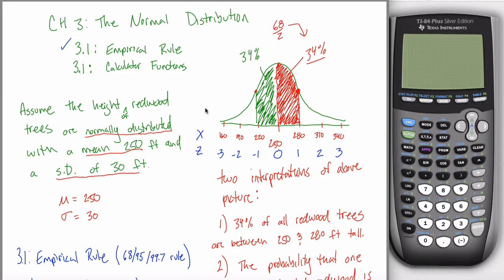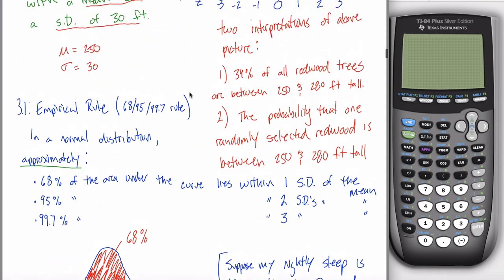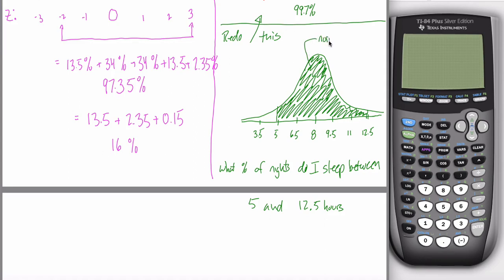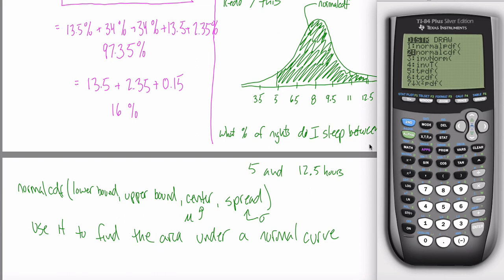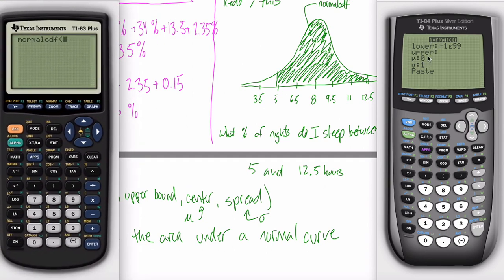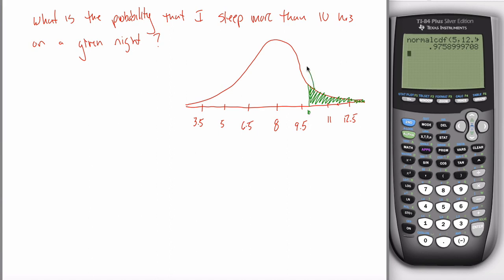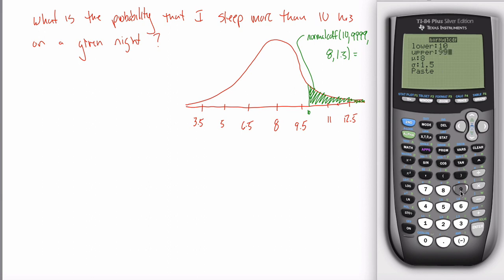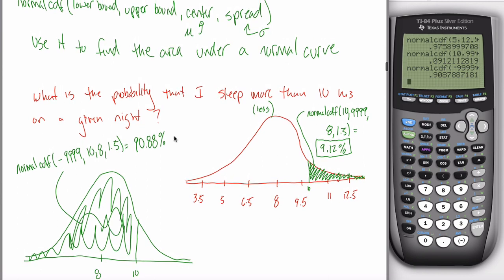The NormalCDF calculator function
An introduction to using the normalCDF function to determine areas under a normal distribution curve.